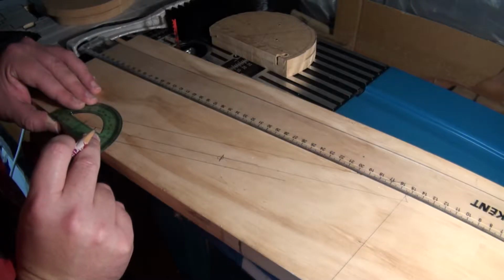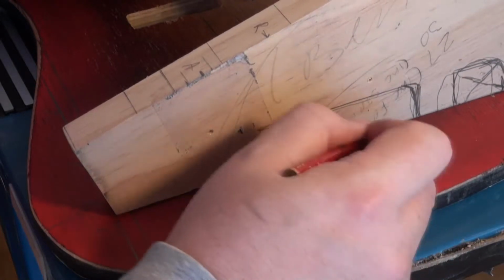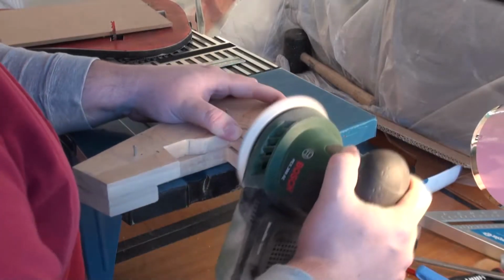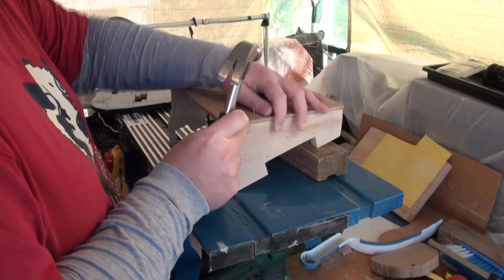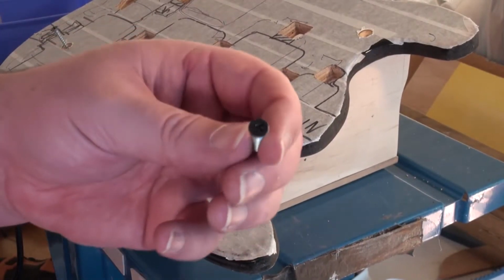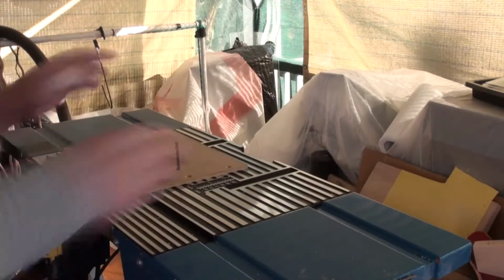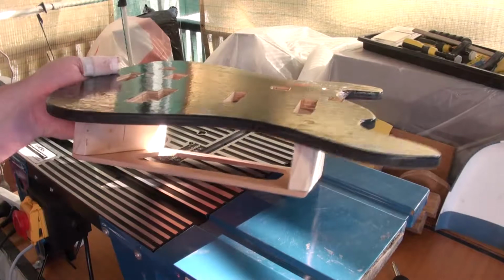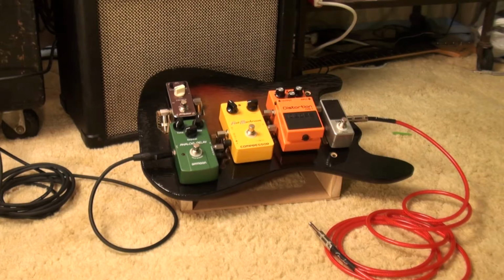Custom Pedal Board Project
-=GSTGD=-

This Guy made his own Custom Effects Pedal Board

My videos are here so you can see the progress I have made in my hobby of Guitar Stuff. I am not here to teach anyone anything, but you might just learn from my experiences that you will witness here.